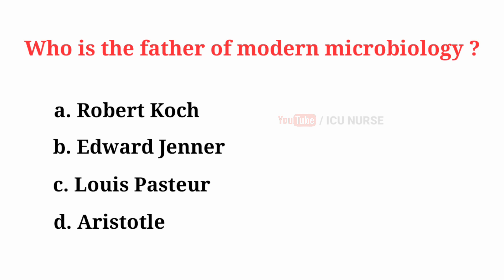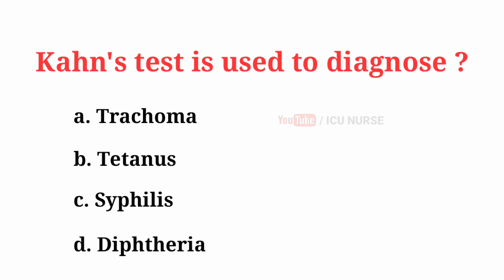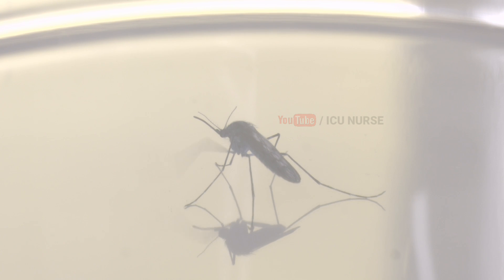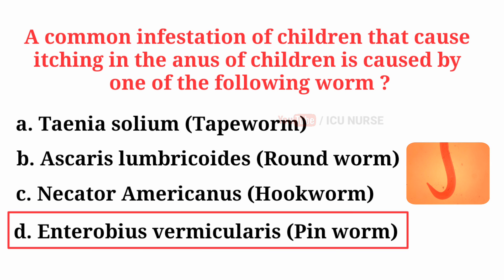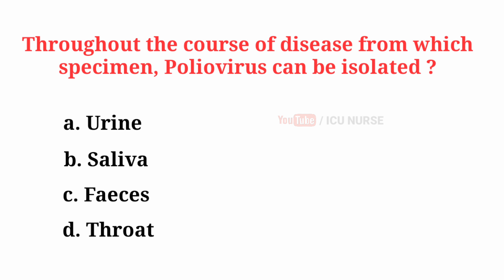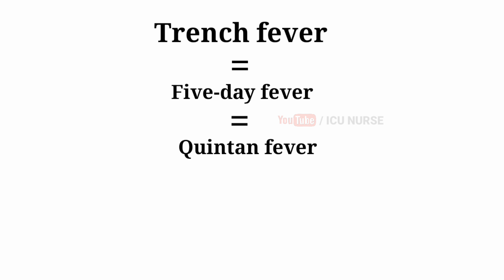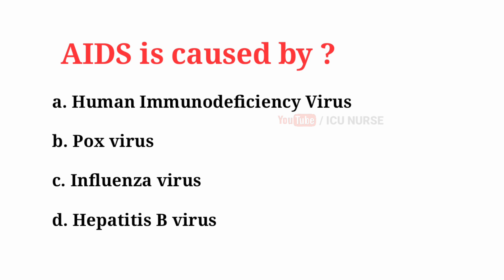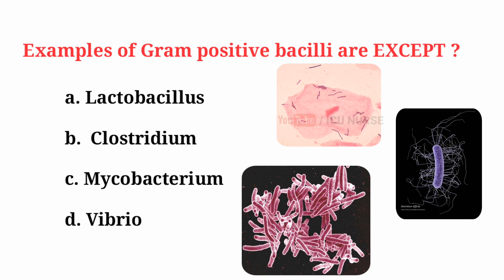AIIMS / NIMHANS / Microbiology MCQ / MRB / Part 1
In this video I have given Microbiology MCQ for nurses exams like RRB,MRB, AIIMS etc.This is the part 1 MCQ video with easy to understand format using images and animation.